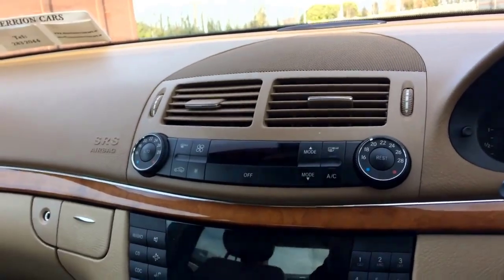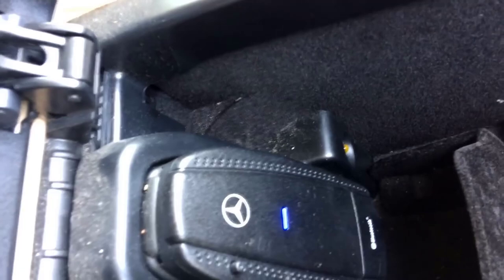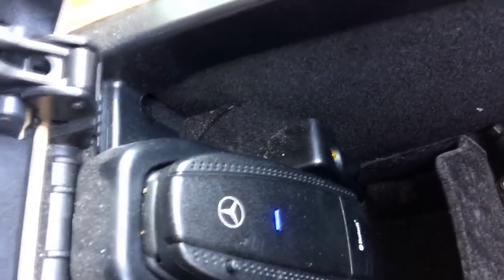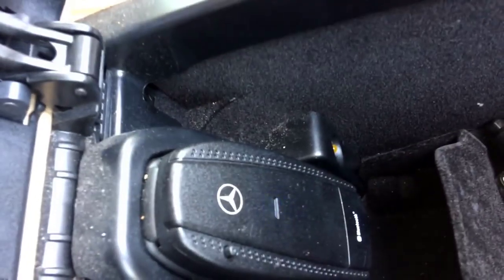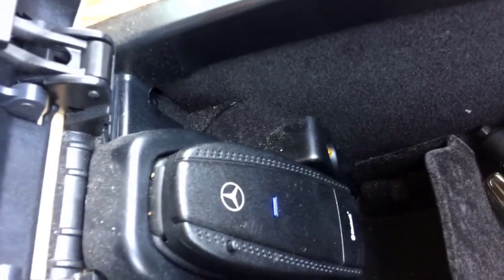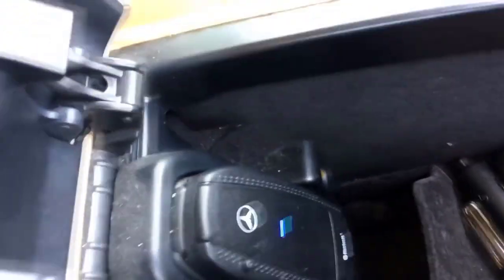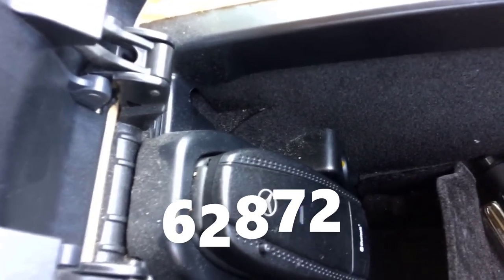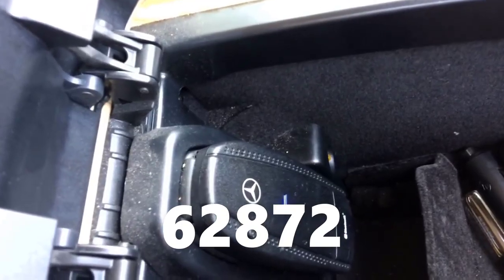Mercedes W211 Connect Mobile To Bluetooth Code 2003 2009 E Class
==  EARN CRYPTO ==
=== Earn XLM coins - No Investment ===

=== Fastest Browser That Allows You To Earn Money While Browsing Internet ===